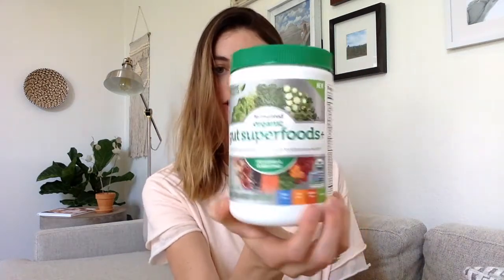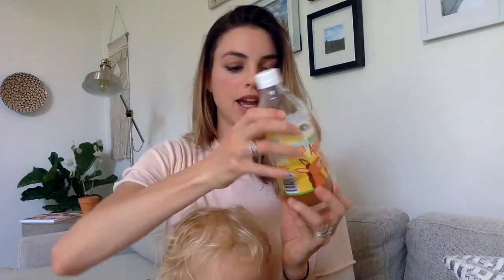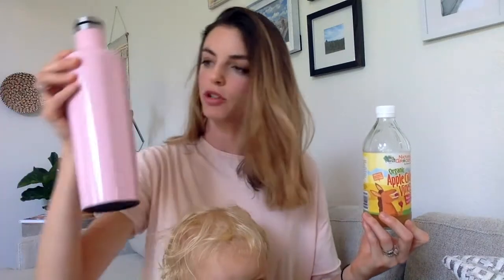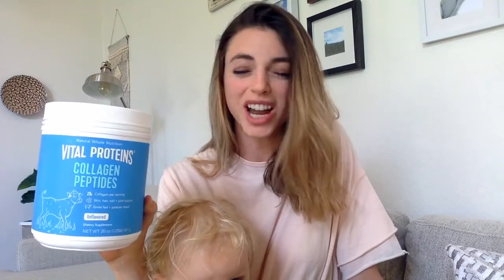5 Tips to Beat the Bloat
5 Tips to Beat the Bloat from a Holistic Nutrition Coach